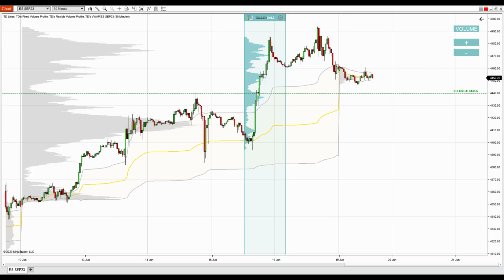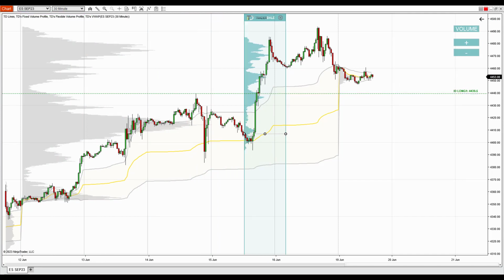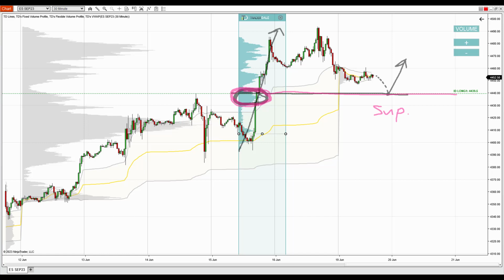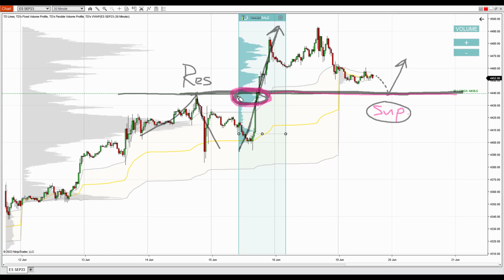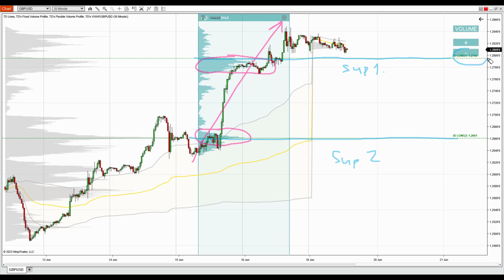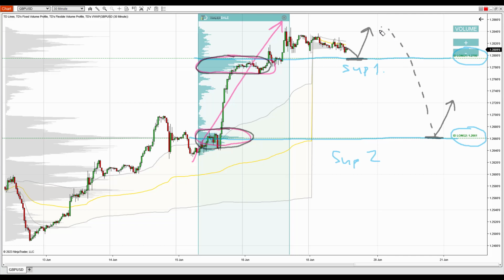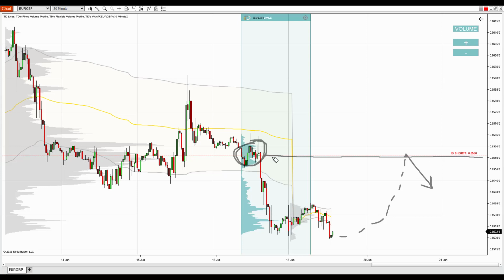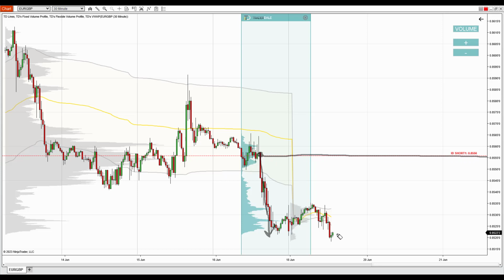Volume Profile Trading Ideas - 19th June 2023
Introduction              (0:00)
ES(SP500 Futures)   (0:08)
GBP/USD     (3:18)
EUR/GBP     (5:06)
Further Education   (6:59)
TradingView Indicator Winners  (8:18)

Happy trading!
-Dale